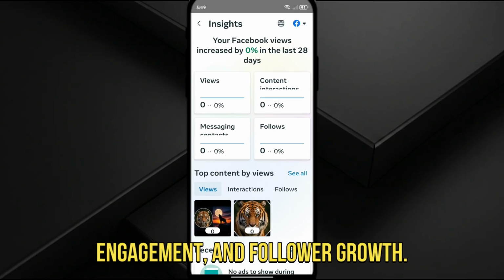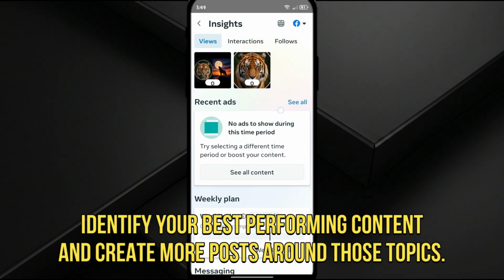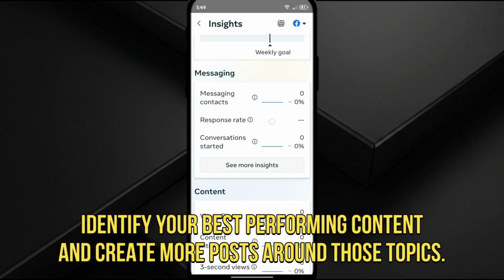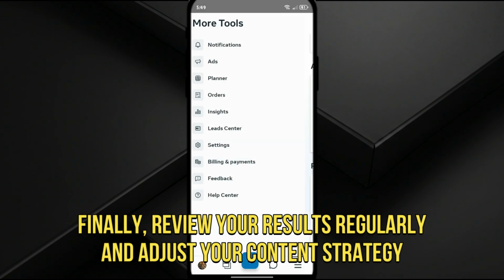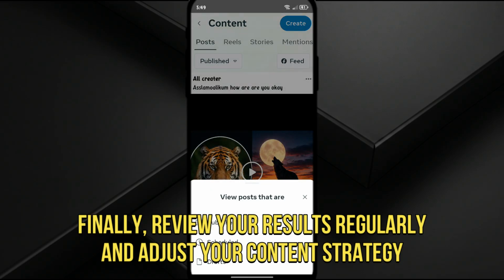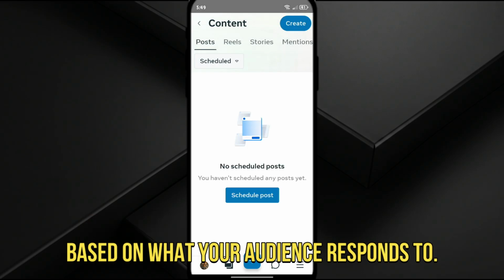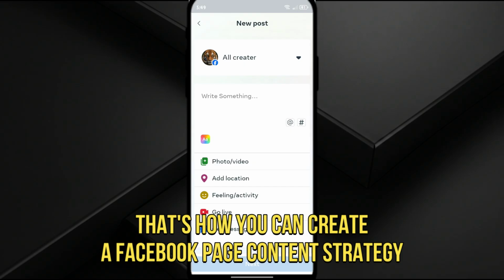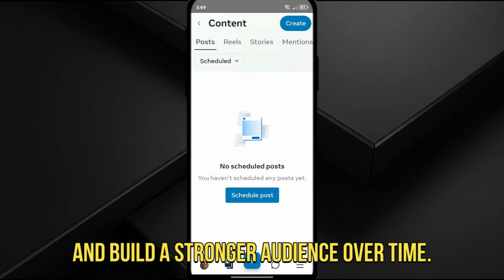How to Create a Facebook Page Content Strategy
How to Create a Facebook Page Content Strategy shows you how to plan and organize content for a Facebook Page. Learn how to choose content topics, create a consistent posting plan, understand your target audience, and develop a strategy that keeps your page active and engaging.

This tutorial is useful for Facebook Page owners, creators, and businesses looking to improve their content planning and social media marketing.